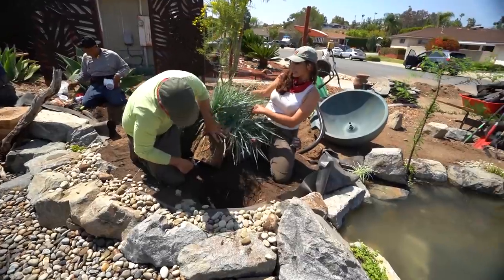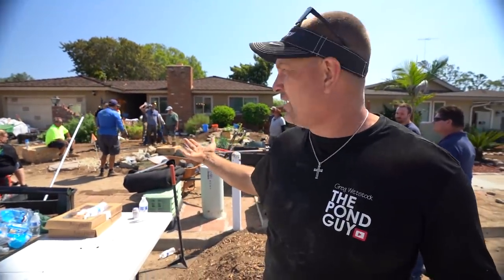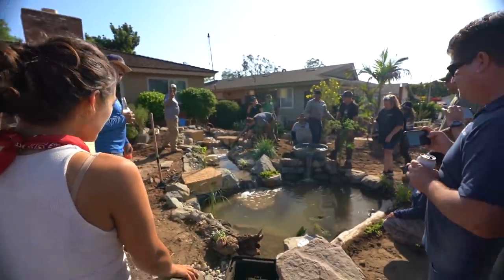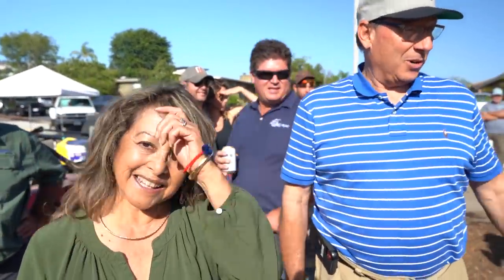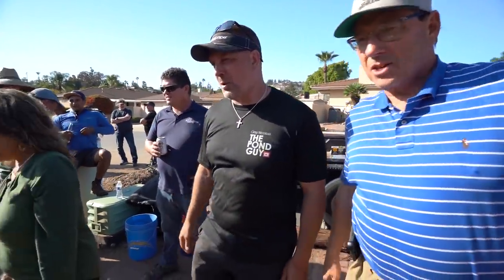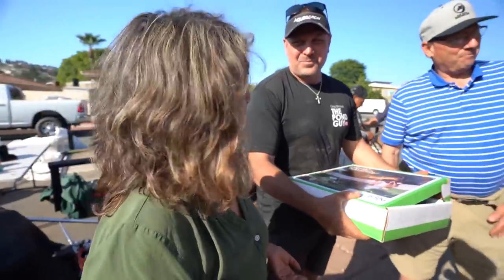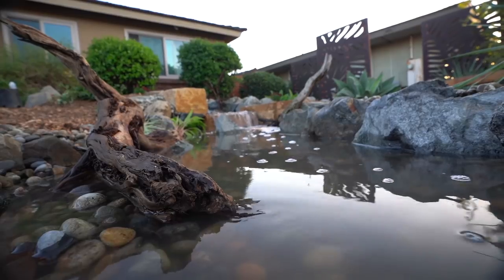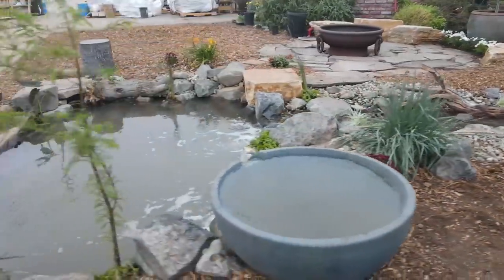*FRONT YARD POND BUILD* for Sara Bendrick - REVEAL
Another amazing collaborative effort in the books! Sara Bendrick and her family are officially Living the Aquascape Lifestyle® with their front yard pond!